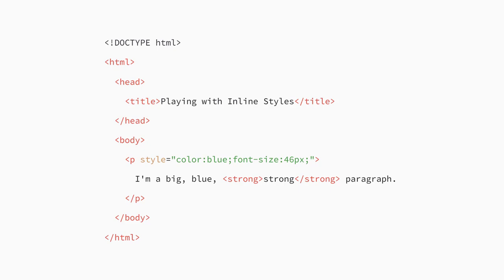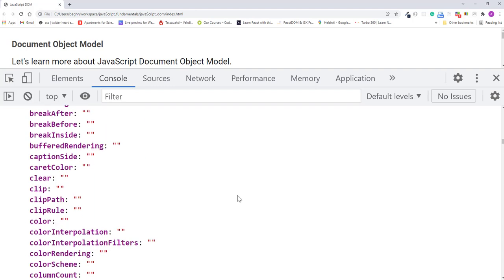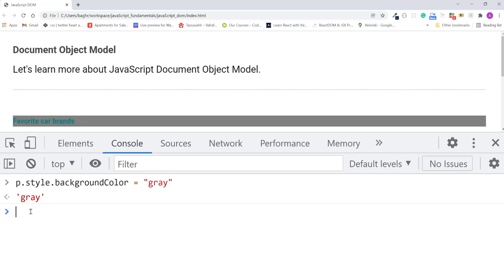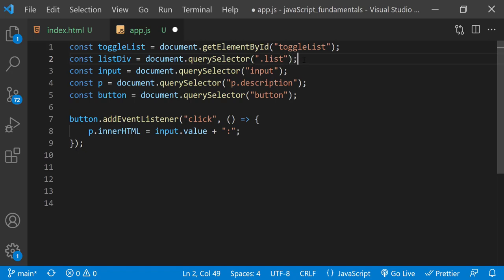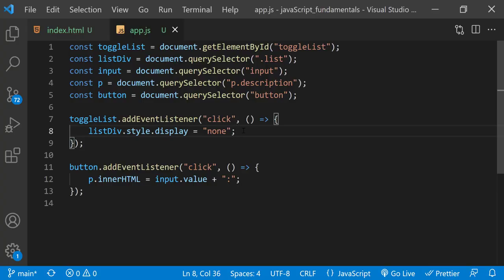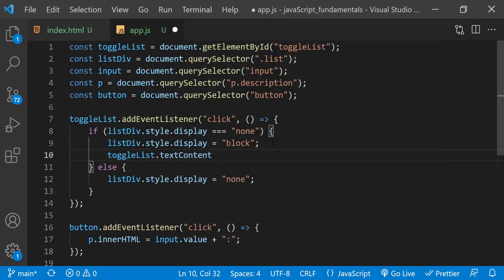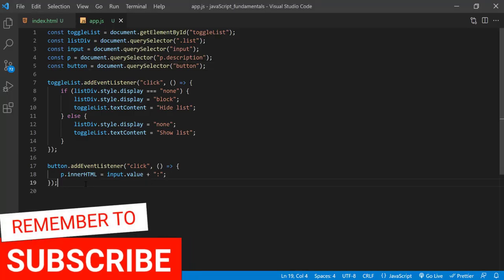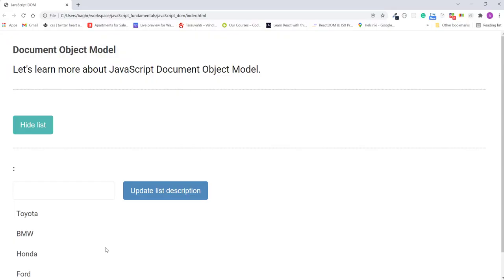✅ How To Set Element Style In JavaScript?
In this lecture, you will learn and practice how to set element style in JavaScript with an easy-to-follow, simple, practical, and real-world coding example!

👉 If you want to learn more about how to set element style in JavaScript from the official documentation, make sure to check out this link:

😊 Follow these steps to get the latest Starter Files for this lecture 😊:
👉 Go to the folder called: javaScript_dom
👉 Open the HTML file called: ElementStyle.html (✌ Ignore the index.html file which I mentioned in the lecture. ✌)
👉 Open the JavaScript file called: elementStyle.js. (✌ Ignore the app.js file which I mentioned in the lecture.). I already linked this JavaScript file to the HTML file mentioned above!
💪 Now you are good to go! Happy Learning! 😊